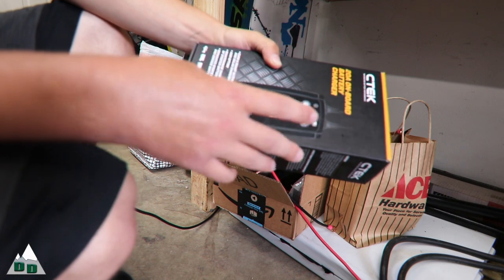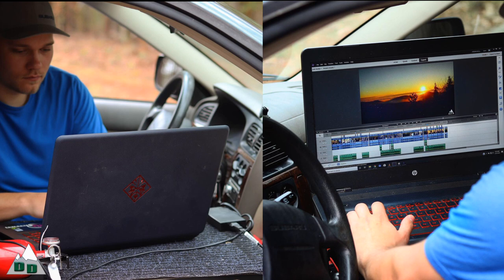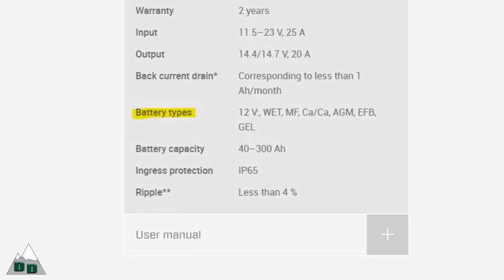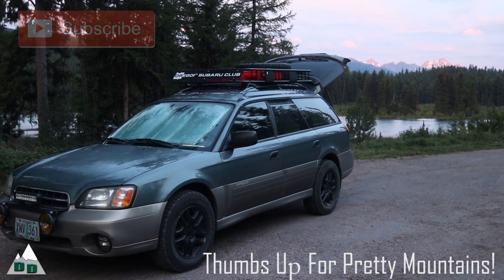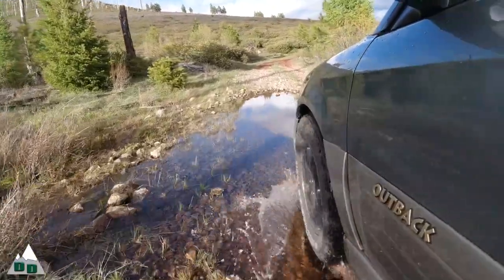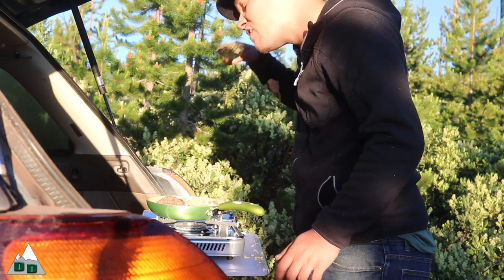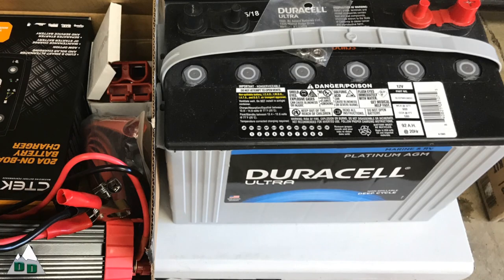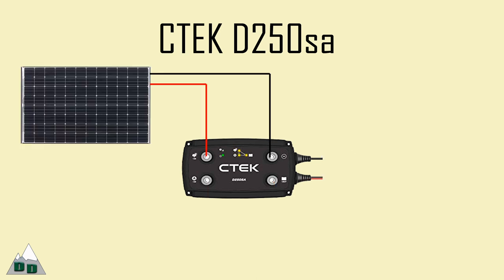CTEK D250SA Dual Battery System Charger Review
A comprehensive look at the awesome Ctek D250sa DC-DC battery charger and isolator w/ built in MPPT solar controller. In this video I talk about my experience with it over the last year, why I chose it over a VSR (Voltage Sensative Realay) split charge system, Installation and wiring, and I go over some other DC-DC charger options from cheaper to more expensive.
Hopefully you find this video helpful if you are looking into putting together your own auxiliary battery system on your camper van, overland build or RV.

D250SE (New Model Now Compatable W/ Lithium Batteries)

Smart Pass (For battery banks over 100AH)

Alternative Chargers

Renogy DC-DC Charger

REDARC BCDC1225D DC-DC Charger

Awesome Tool For Diagnosing Problems On Dual Battery Systems!

CHAPTERS
0:00 Intro
1:22 Quick Overview Of The D250sa
2:55 Who Is The D250sa For?
4:54 DC-DC Charger VS VSR (Split Charging Systems) & Battery Type Discussion
10:25 Smart Alternators & Why They Need a DC-DC Charger
12:25 Costs
15:00 Specs & Accessories
17:17 Solar Panel Input
19:40 Charge Time
20:45 Installation & Wiring
23:53 Other Competitive DC-DC Charger Options
27:30 Reliability
28:15 Summary